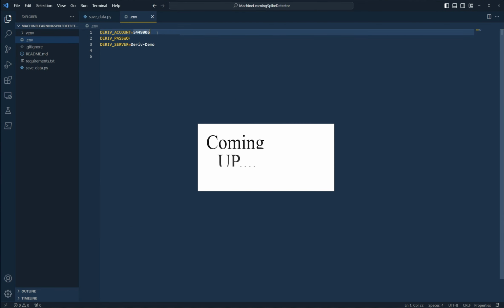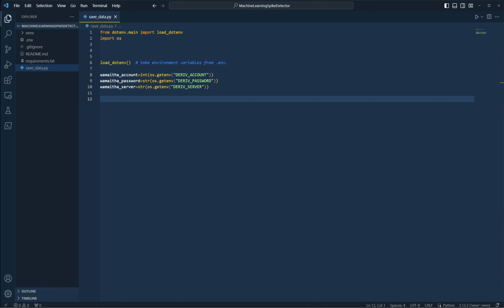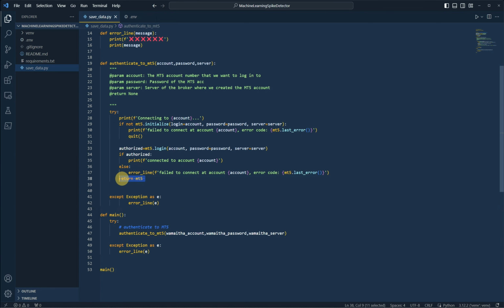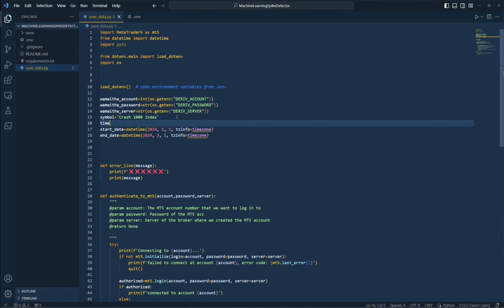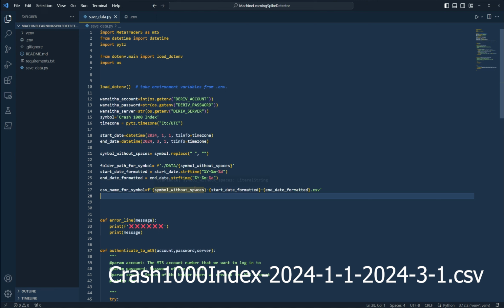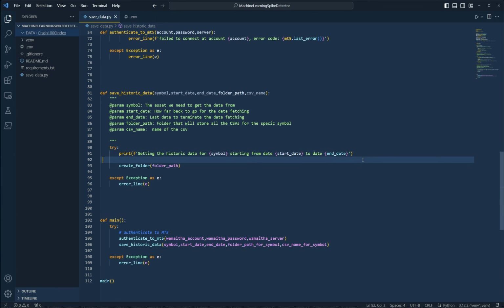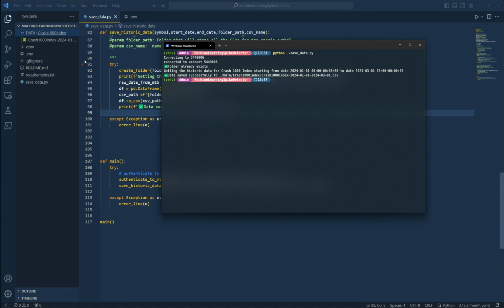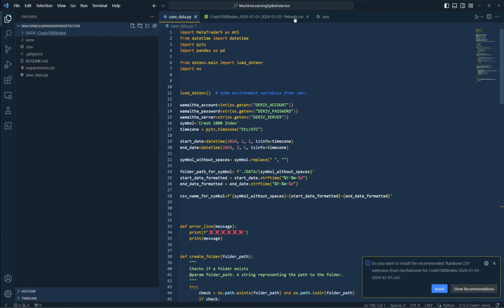Connect Python to MetaTrader5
Learn how to integrate Python with MetaTrader5 and unlock the power of algorithmic trading. This tutorial will show you how to connect your Python code to MetaTrader5 for real-time live trading. Take your trading strategies to the next level with this powerful integration!